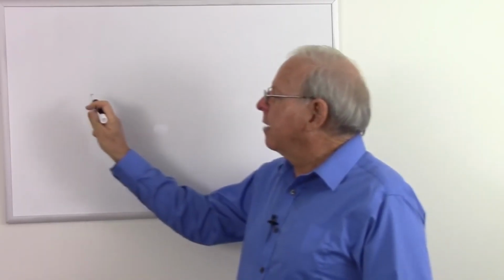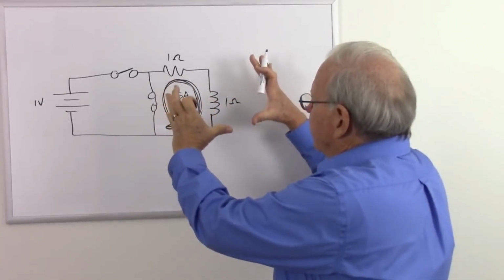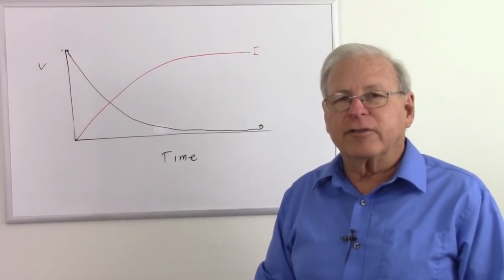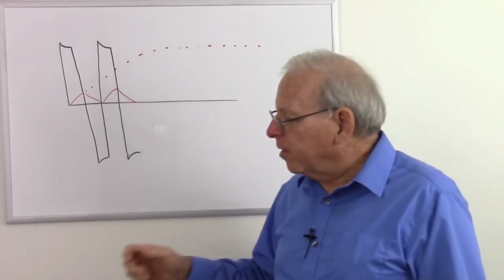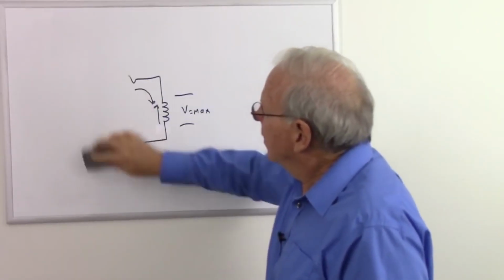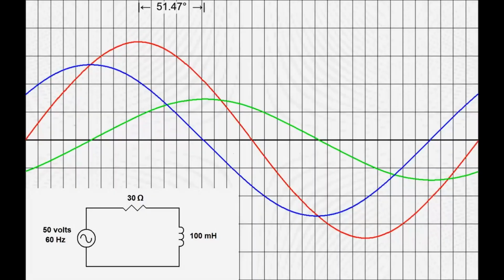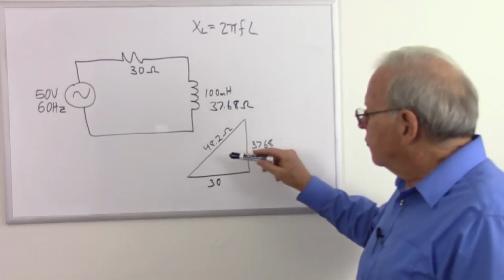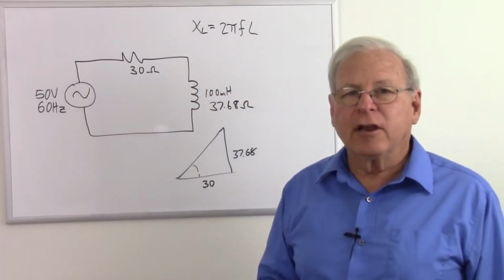AC Basics Inductors in AC Circuits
How inductors act in AC circuits.